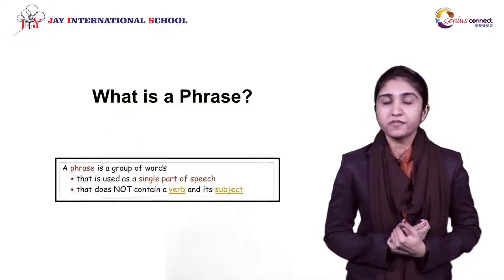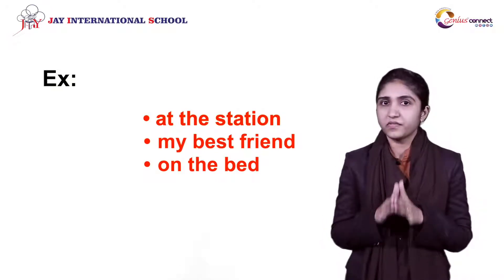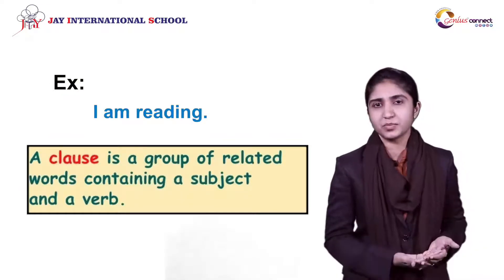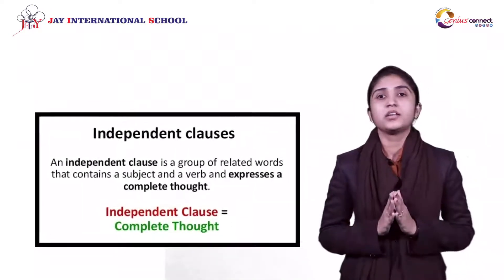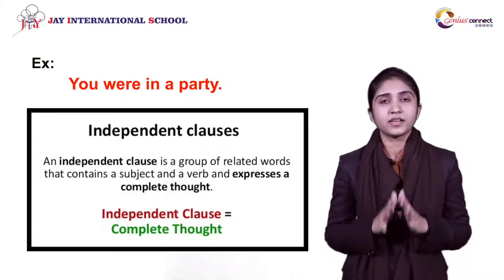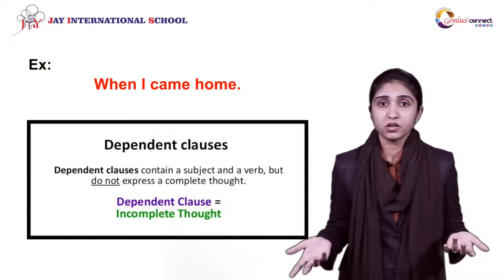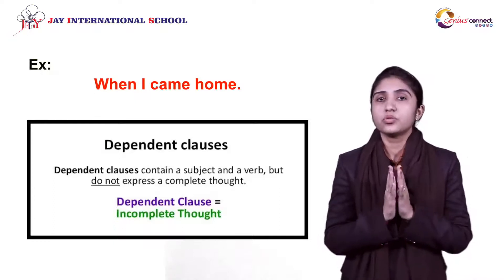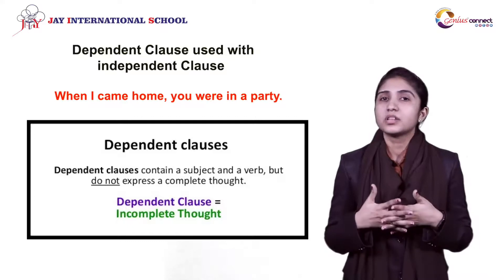Phrases and Clauses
English Faculty at Jay International School Ms. Sapna Rathod explained the concept of Phrases and Clauses with illustrative sentences.